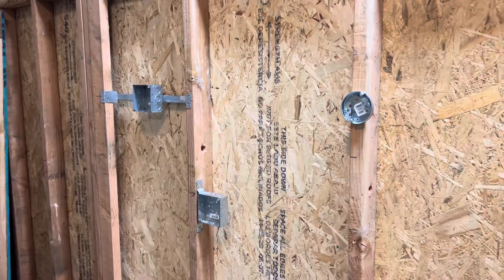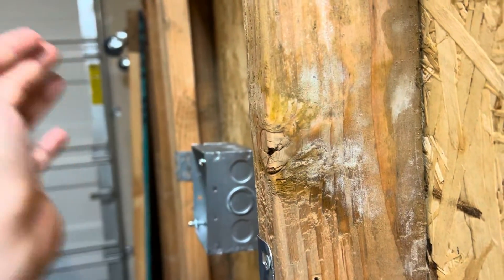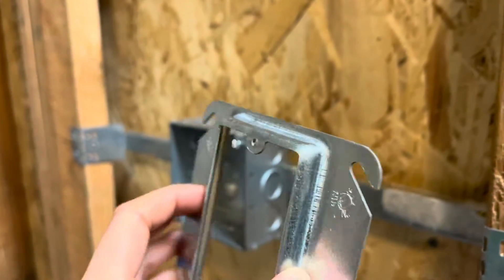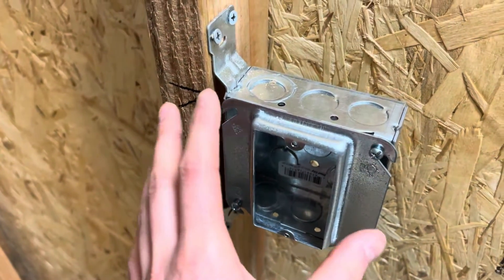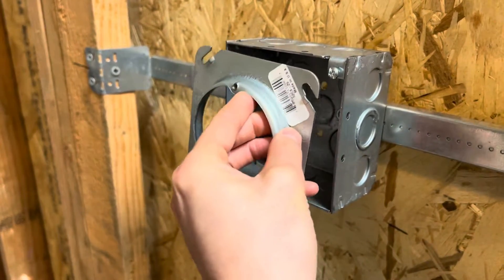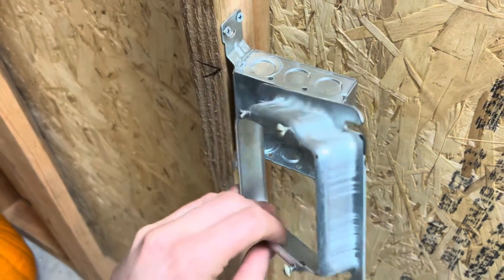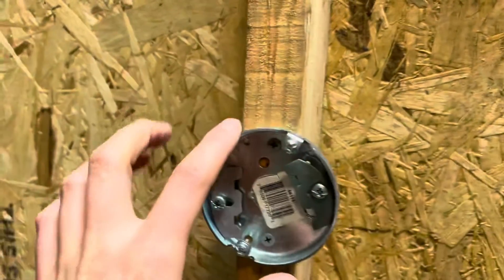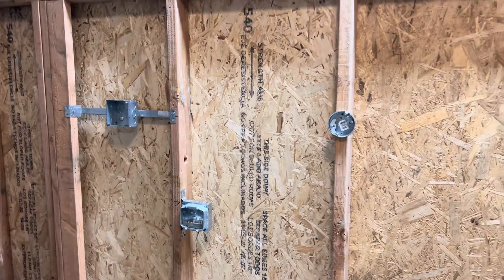Electrical 101: What Are Mud Rings & How To Install Them Correctly